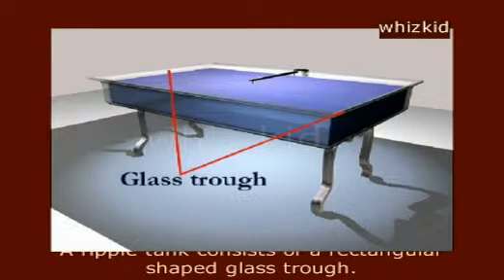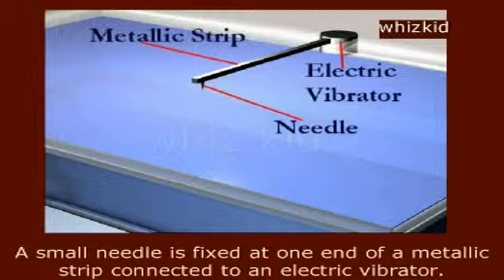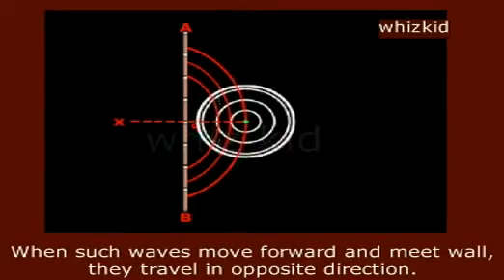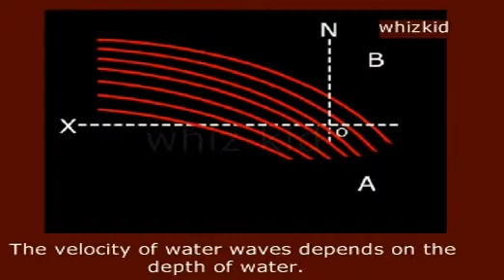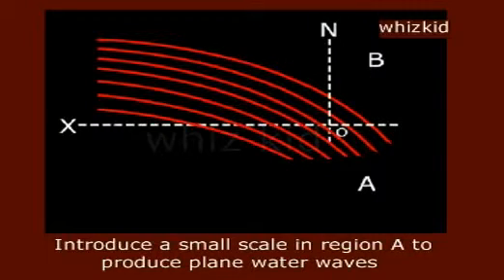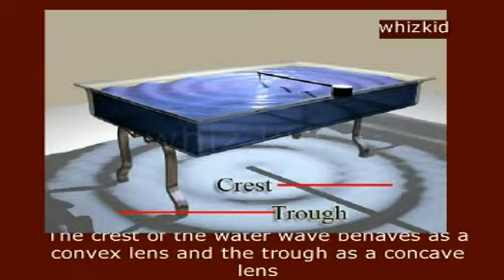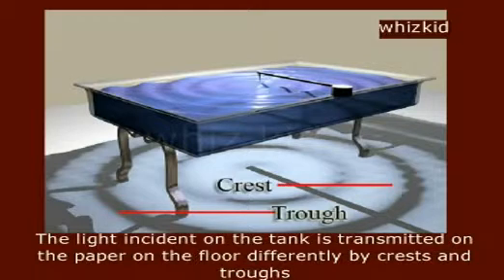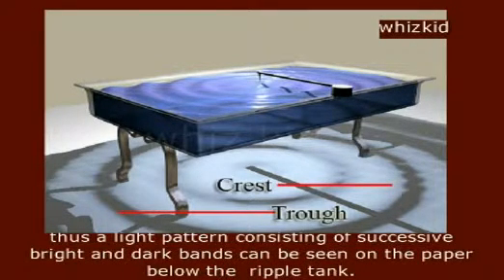7 2 1 Description of ripple tank